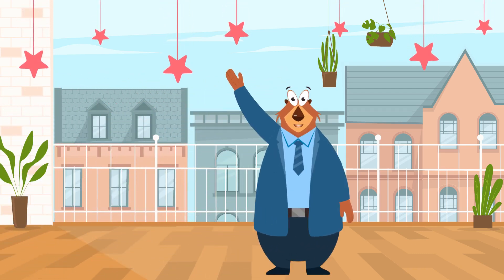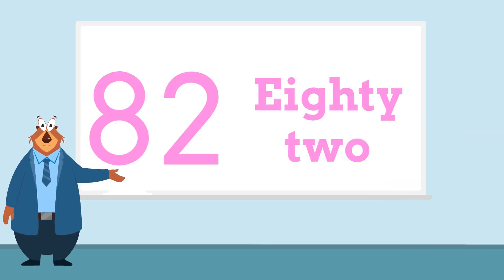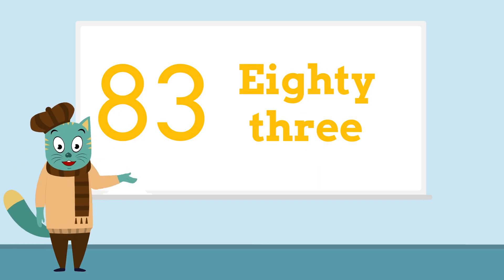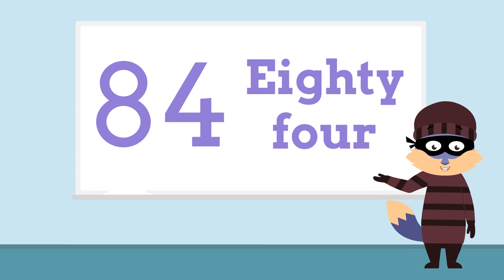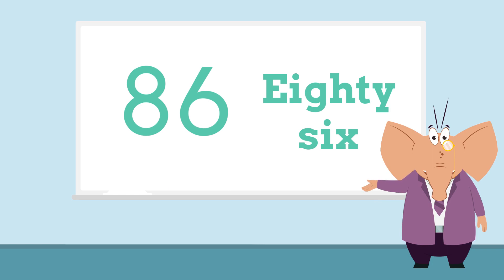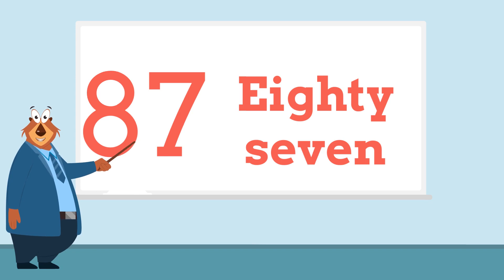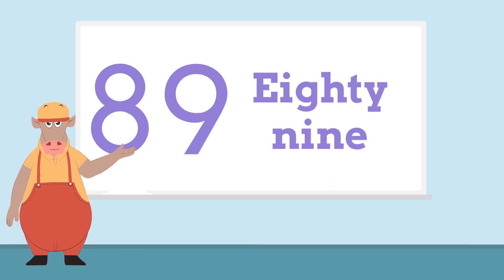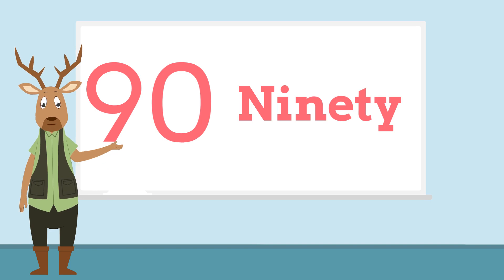81 to 90 numbers with spelling | number name 81 to 90 | সহজ উপায়ে 81 to 90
In this video, kids will learn number 81 to 90 with spelling. learning numbers with animation will be easy for kids to remember.